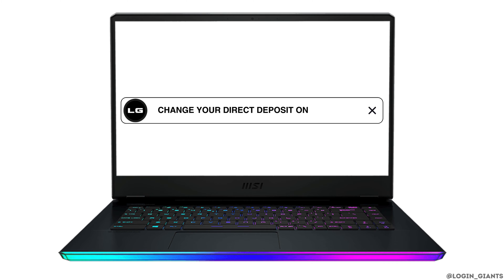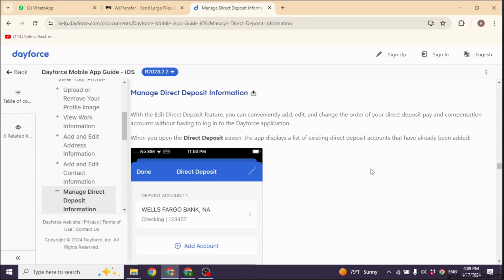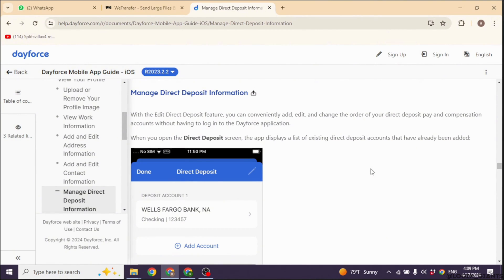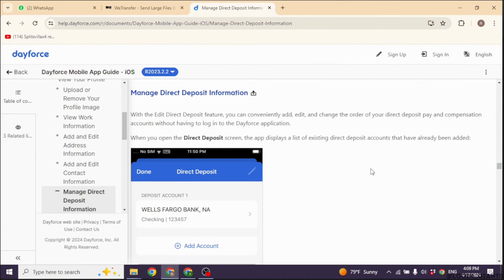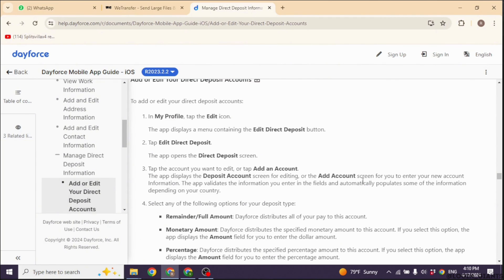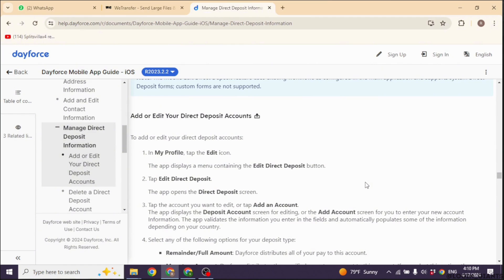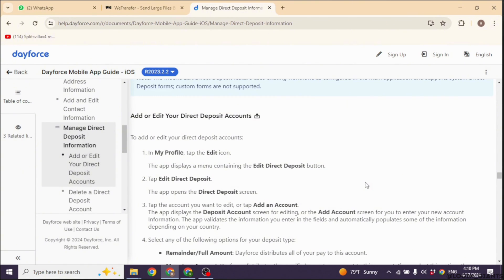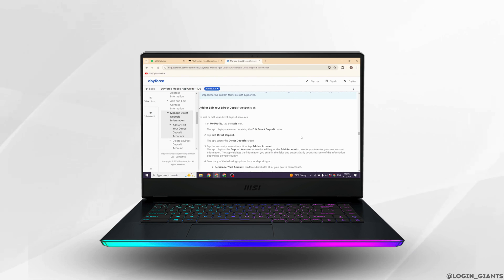How to Change Your Direct Deposit on Dayforce 2024 (Full Guide)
Ready to update your direct deposit information on Dayforce in 2024? Look no further! This complete guide will walk you through the entire process, ensuring a seamless transition to your new account. Whether you've switched banks or simply need to make adjustments, this tutorial has you covered.

In this tutorial:
0:00 - Introduction
0:05 - How to Change Your Direct Deposit on Dayforce 2024 (Full Guide)

Discover the step-by-step instructions for updating your direct deposit details on Dayforce. Follow along with our comprehensive guide to ensure your financial information is accurate and up-to-date in 2024.

Take control of your finances with ease by mastering the direct deposit change process on Dayforce!